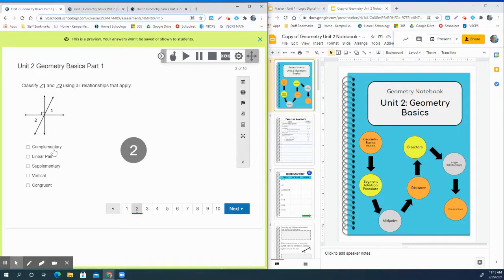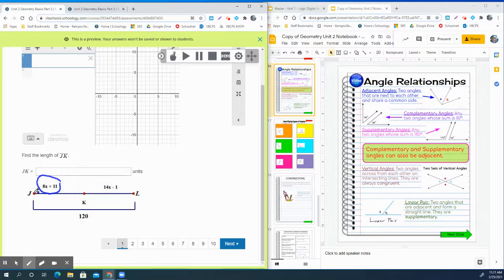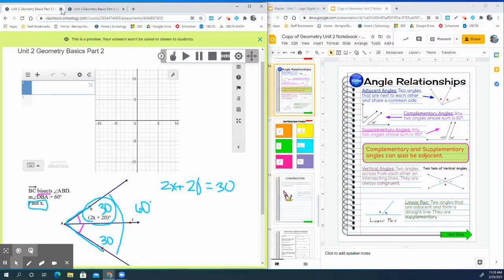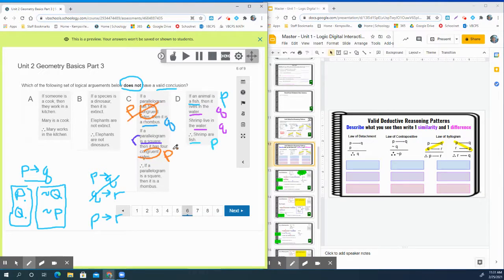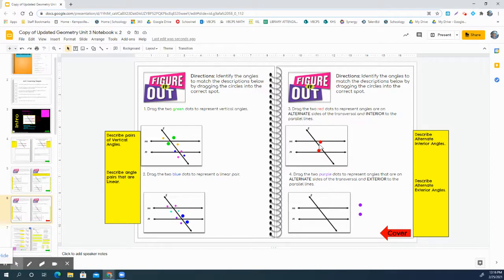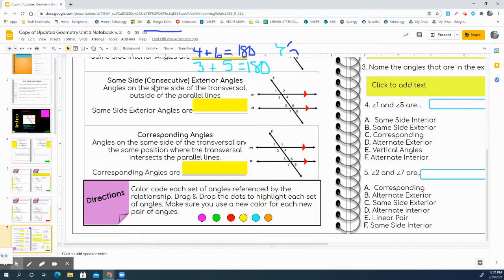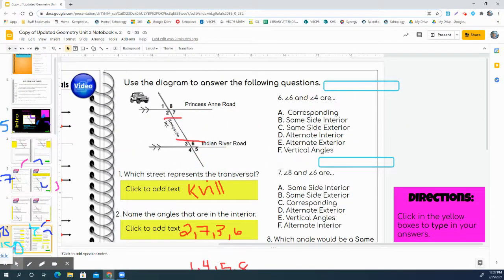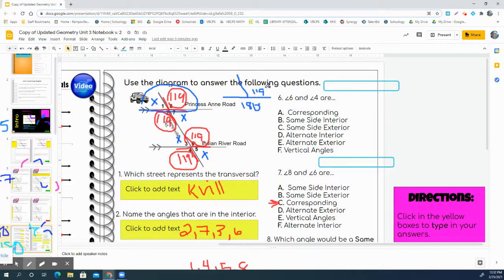Test Review and Intro to Unit 3: Feb 25, 2021 1:13 PM